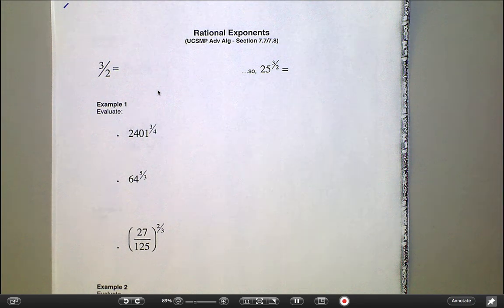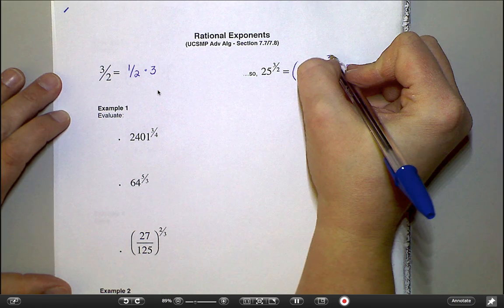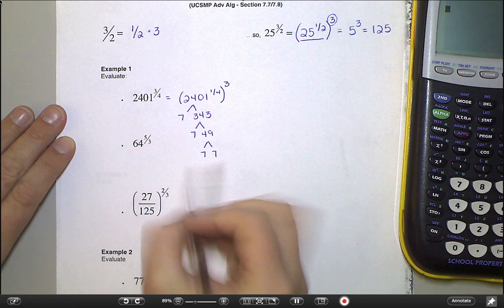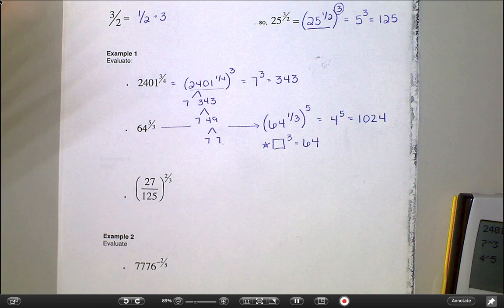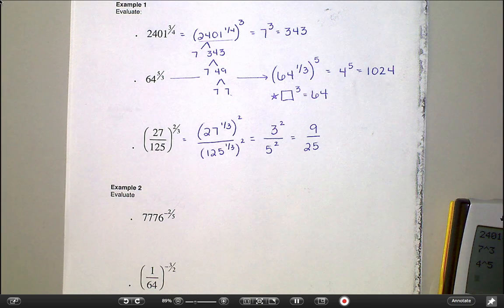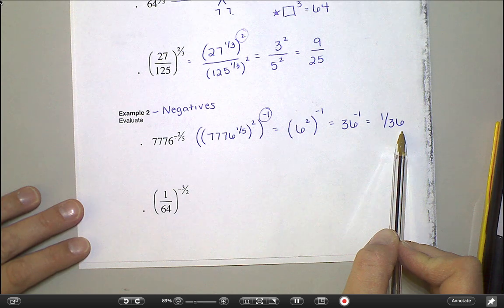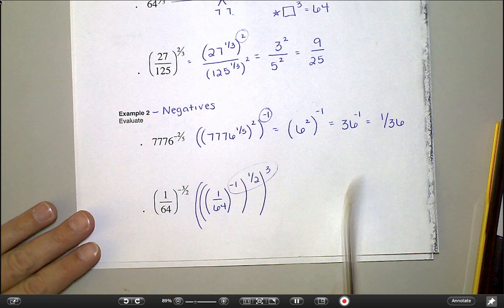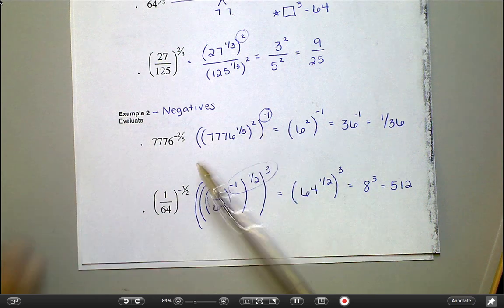Rational Exponents (Pt 1)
Algebra 1A
Section 7.7/7.8
*evaluating by hand with numerator, negatives